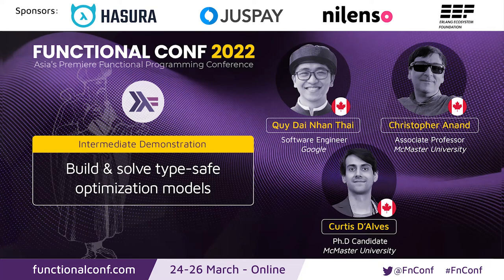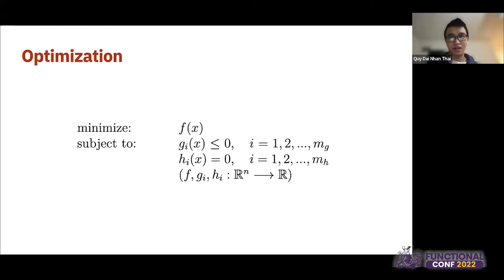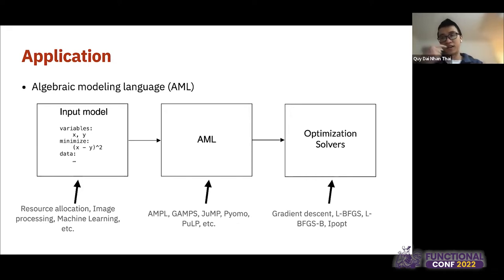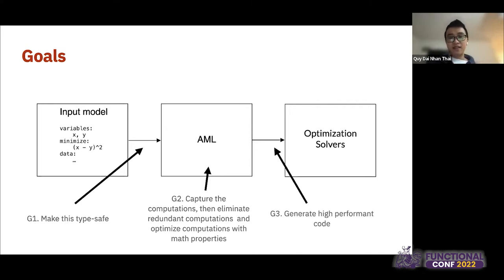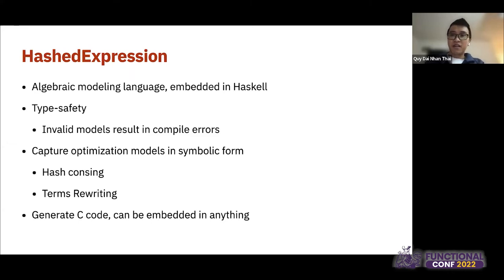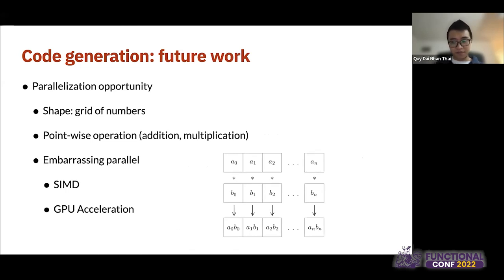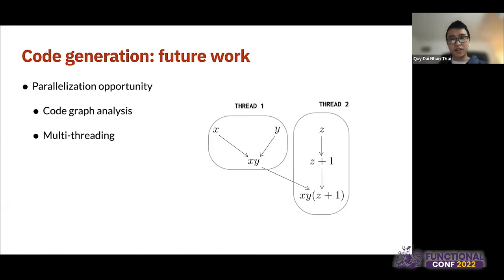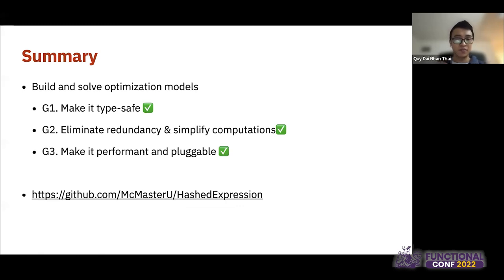Build & solve type-safe optimization models by Quy Dai Nhan Thai & Christopher Anand FnConf 2022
Mathematical optimization has vast applications, e.g., image processing, machine learning. It has a huge impact on the current state of computer science and software engineers.

Solving optimization problems involves many challenges. First, we need to build and encode the models correctly. Second, almost all useful models are computationally expensive and we need to speed them up. Finally, we need to be able to feed the model to optimization solvers to get the final numerical results.

Fortunately, we find that Haskell, with its powerful type system and abstraction power, is perfect for this type of problem.

We introduce HashedExpression, a Haskell-embedded domain-specific language that allows us to build and solve optimization problems. It provides users with a type-safe, correct-by-construction interface that uses Haskell type-level programming to express constraints on correctness which the compiler uses to flag many modeling errors as type errors (at compile time).

The library implements symbolic expressions with the "hash consing" technique to achieve common subexpression elimination. We will show how using monadic type class instances help us abstract away details of the underlying lookup table and implement symbolic reverse-mode differentiation on top of it.

For high-performance purposes, we generate low-level C/C++ code for symbolic expressions and provide bindings to open-source optimization solvers such as Ipopt or L-BFGS-B.